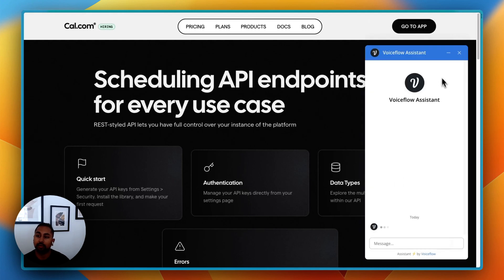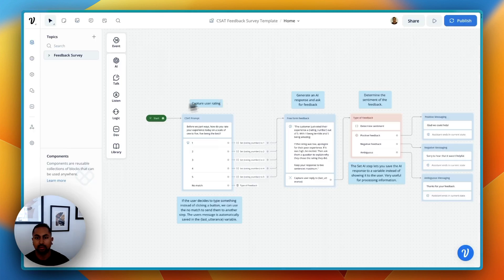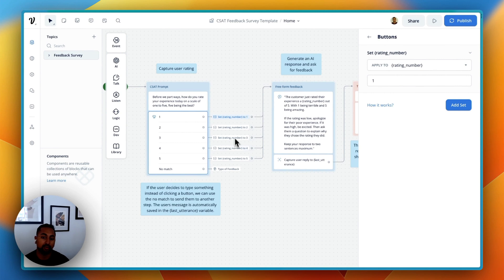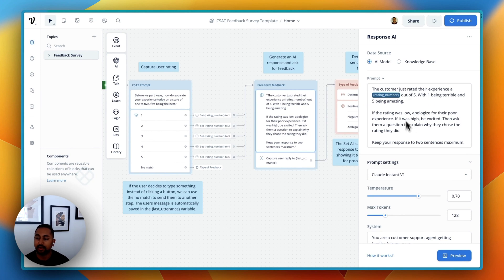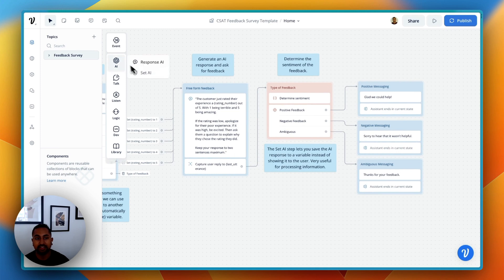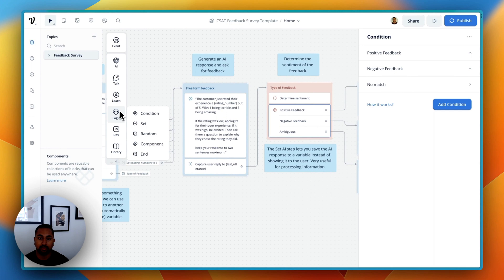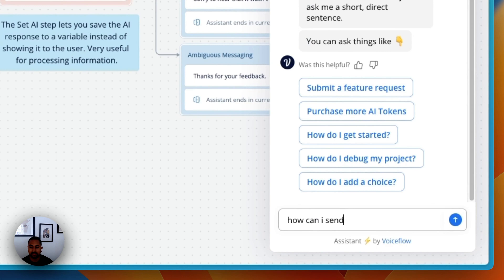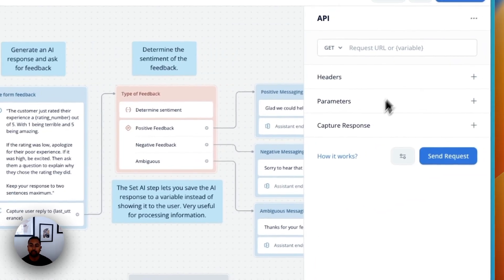Create an AI feedback survey bot using sentiment analysis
This tutorial using AI and sentiment analysis to assess a user's satisfaction through a feedback survey. Based on their response, the chatbot will respond accordingly.

Great conversations start with Voiceflow. Easily design, prototype, and launch voice and chat experiences - for any conversational assistant.